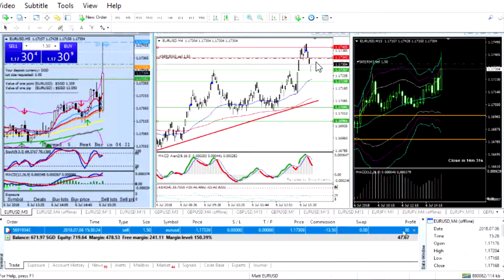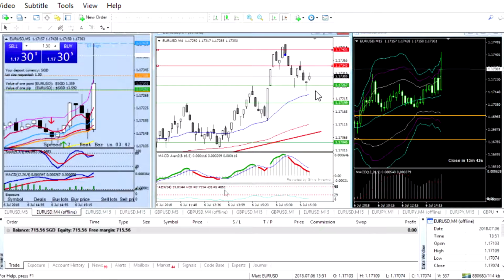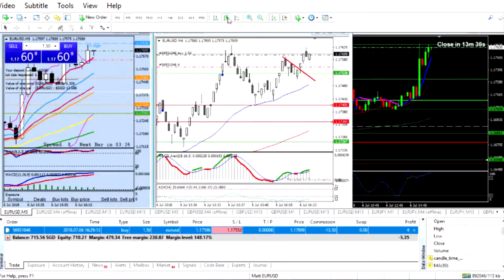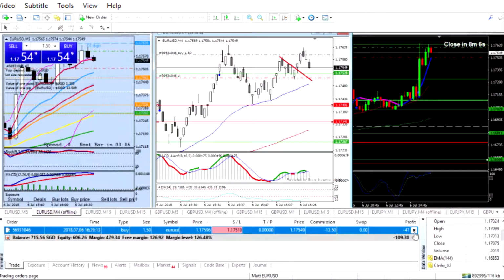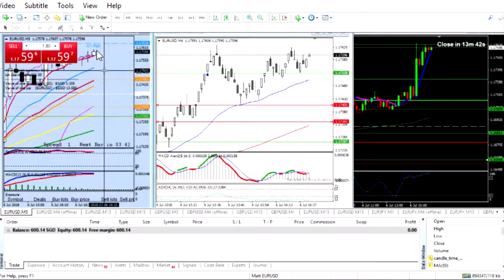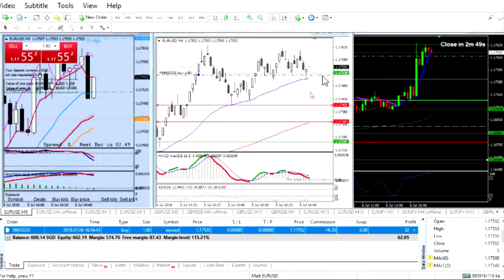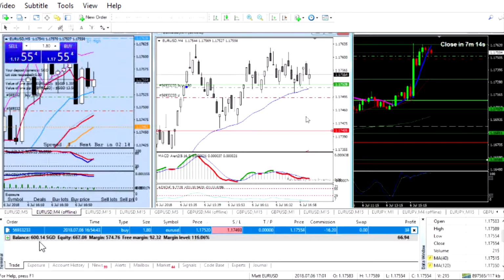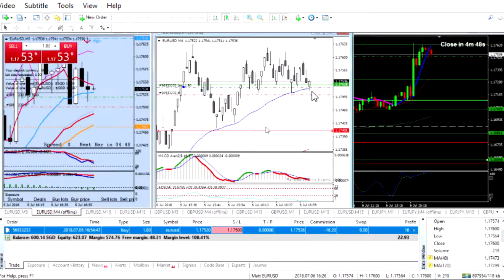EURUSD FOREX Real Account LIVE Trading!!! - Day5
Day 5 (Growing Small Accounts)
US Session
6th July 2018
*This video is 7x faster*